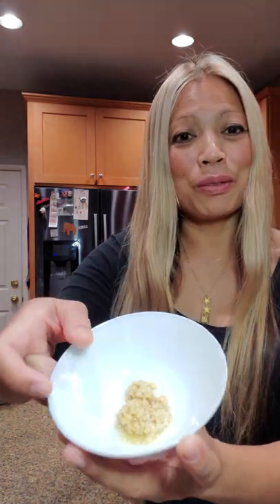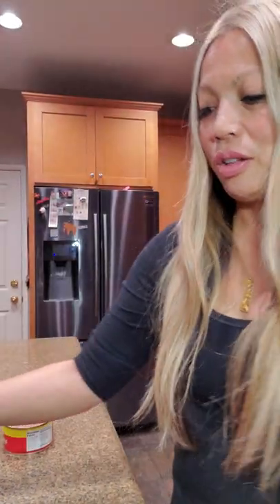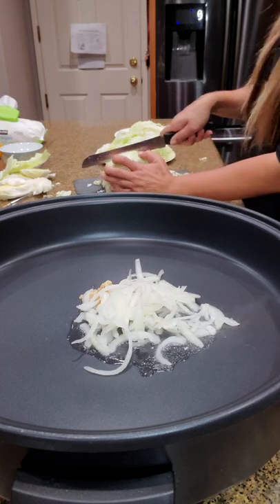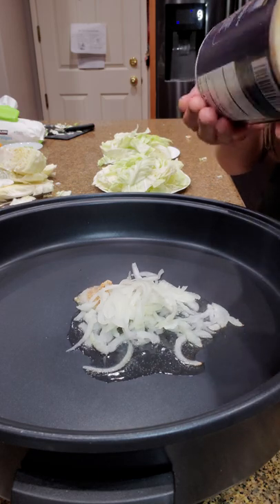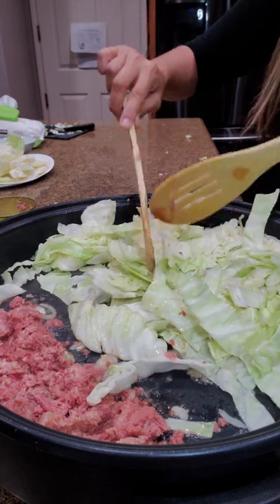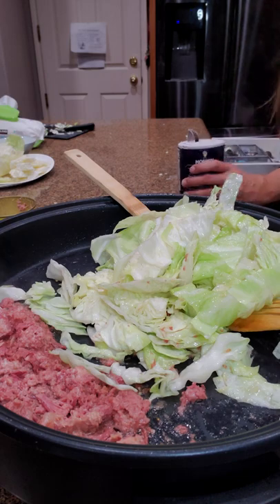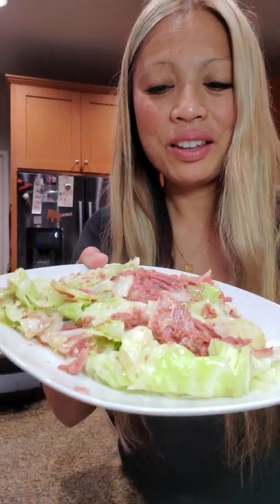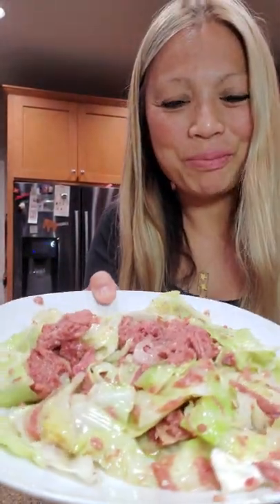Canned corn beef and cabbage!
2 tablespoon cooking oil
2 cloves garlic
1 small onion
1 head cabbage
1/2 to 1 tsp salt
1 can palm corned beef